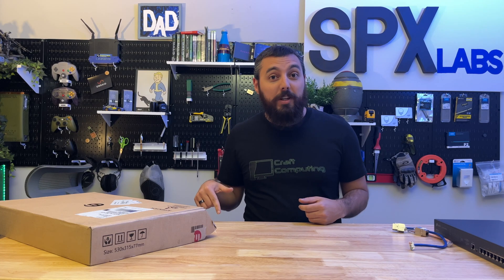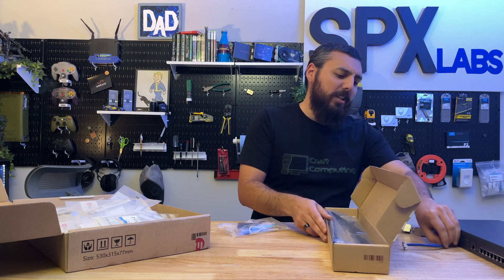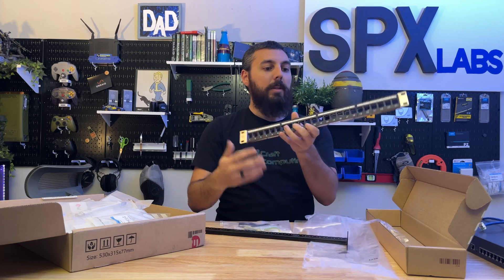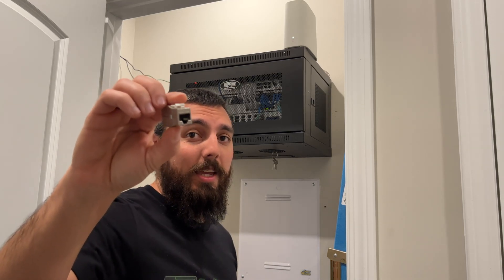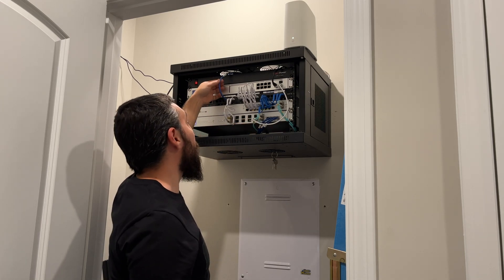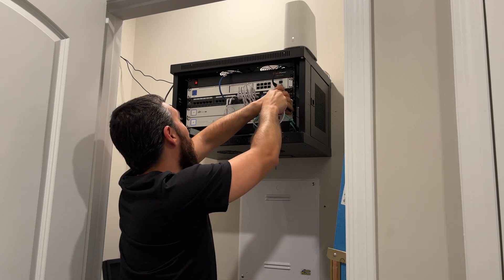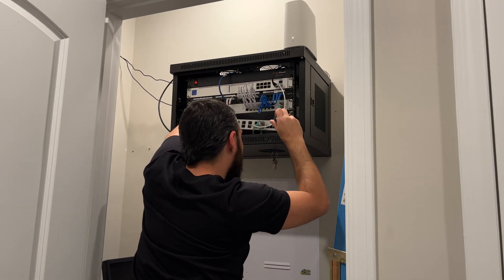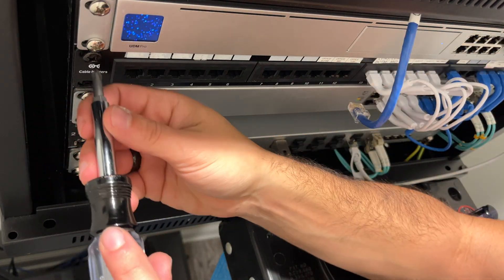Patch Panel Installation to Home Network Rack | FS.com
After hearing y'alls complaints for so long I have finally gone and got a blank patch panel and filled it with rj45 shielded keystone jacks! mwhuahahahaha.  AND if that wasn't evil enough, I also have a shielded patch panel and none of the ethernet cables are shielded!  You are welcome!